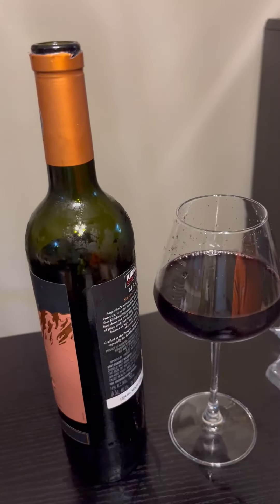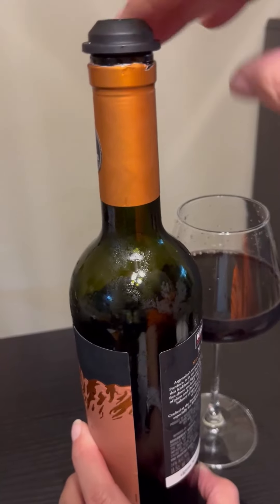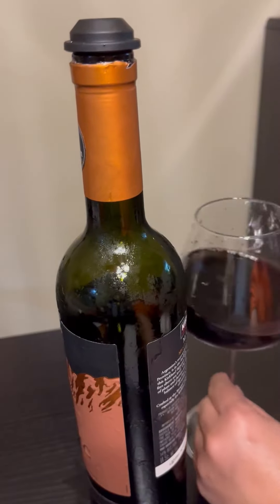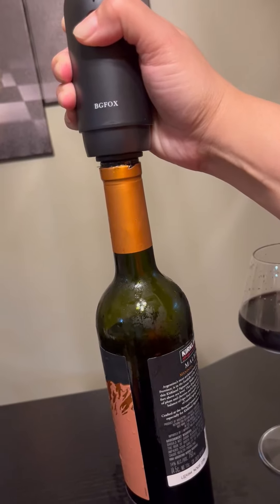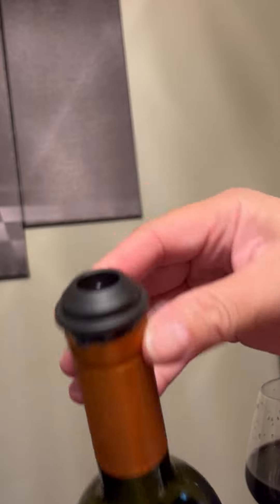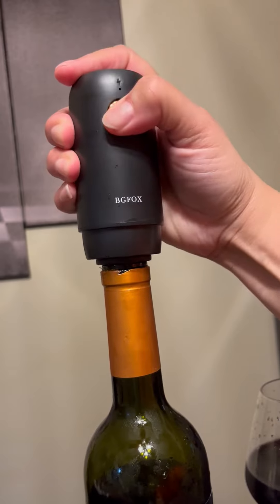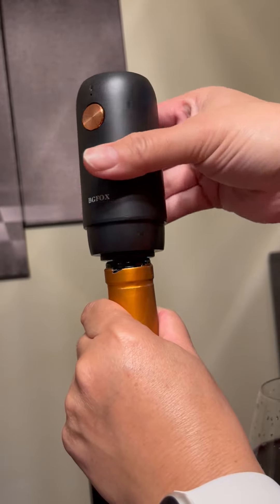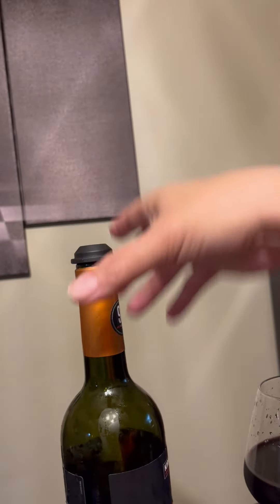Pompe électrique économiseur de vin avec 4 bouchons de vin sous vide réutilisables, idéale pour les